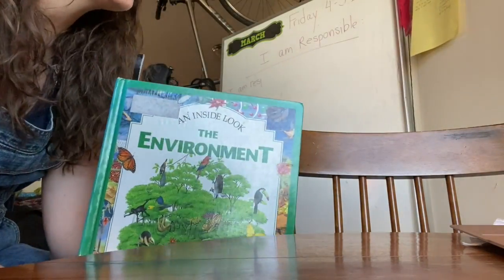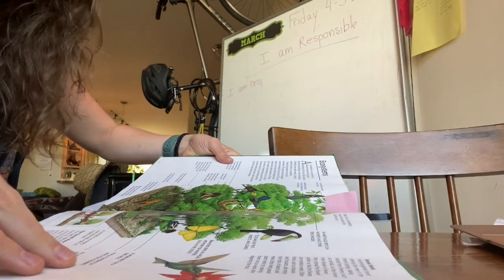Friday 4-3-20 : Science - Environmental Damage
Science
1. Reading an inside look, the Environment”, pg. 42 “Environmental Damage”

Vocabulary:
Pollution
Erosion
Acid Rain
Deforestation
Conservation

2. Pollution/Oil spill simulation activity